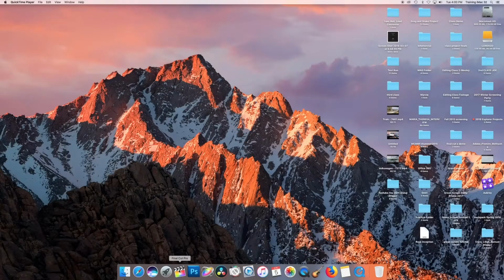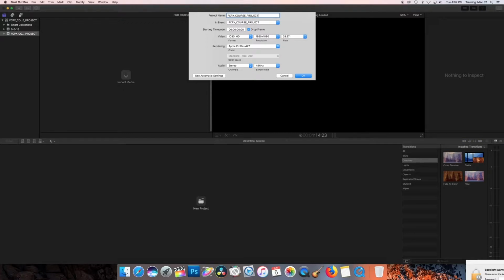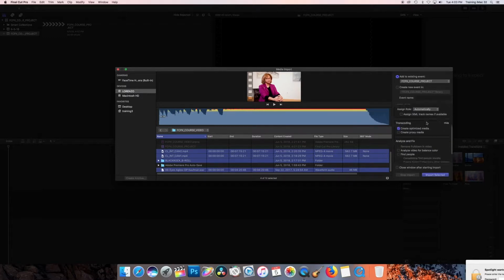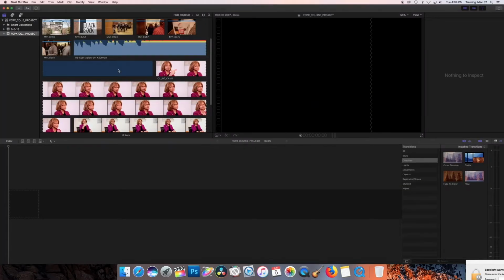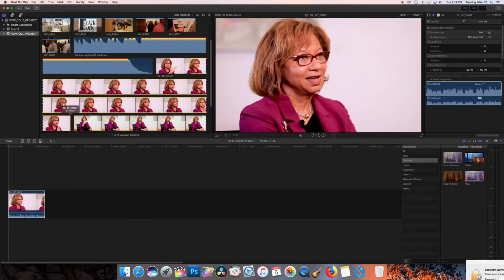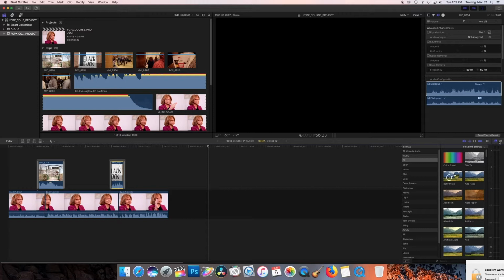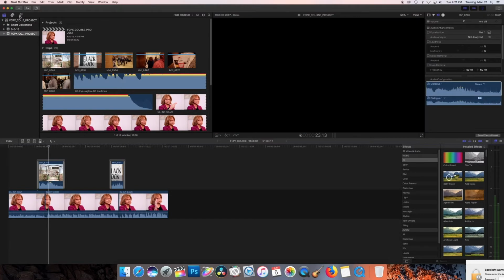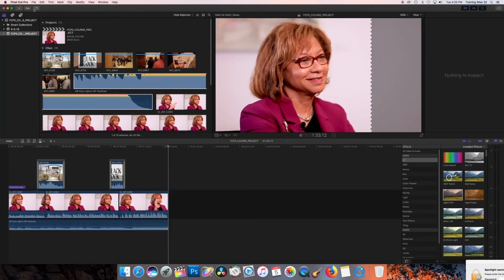FCPX Training Video